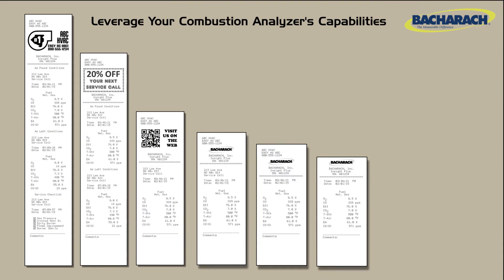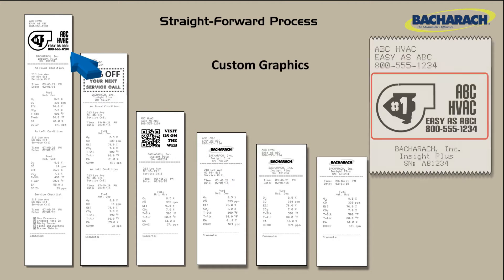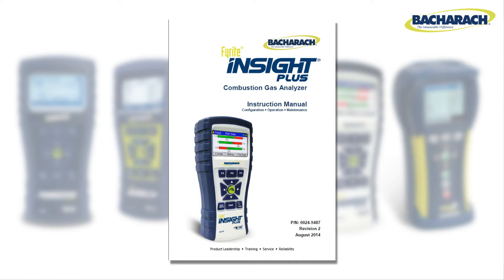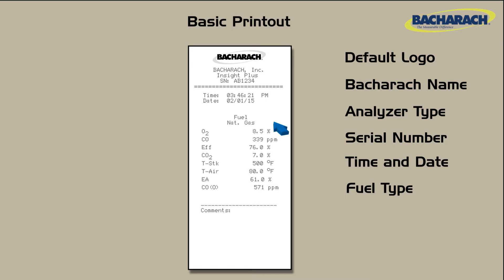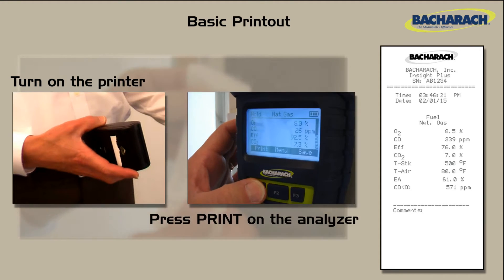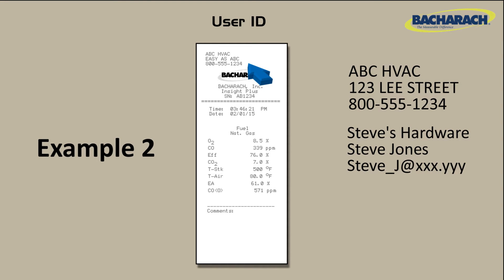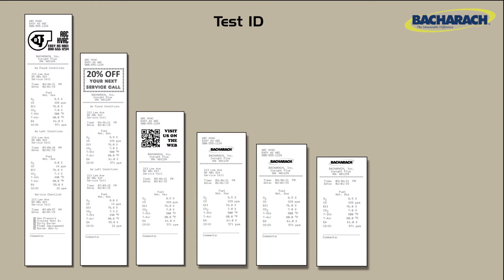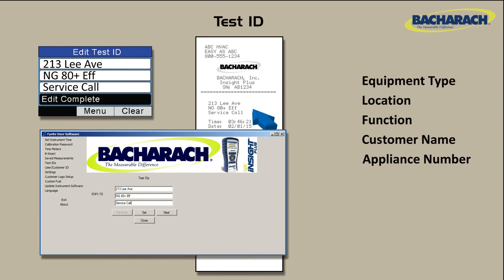Combustion Analyzer | How to Customize Your Printouts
Customizing your Bacharach combustion analyzer printouts is an easy way to improve your corporate image and to drive sales by leveraging the features already in your analyzer.